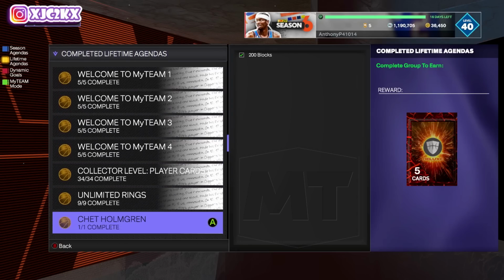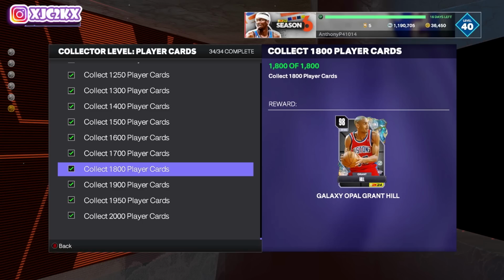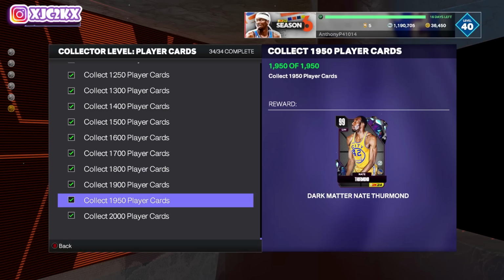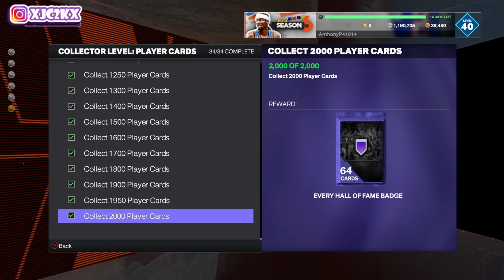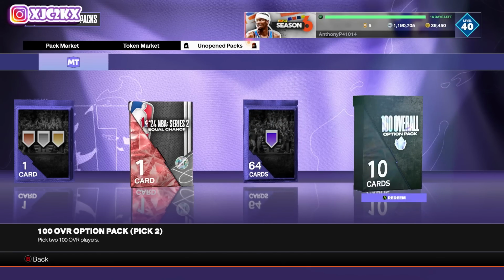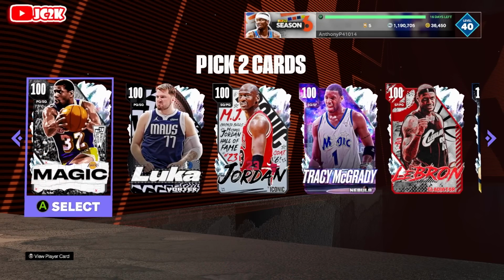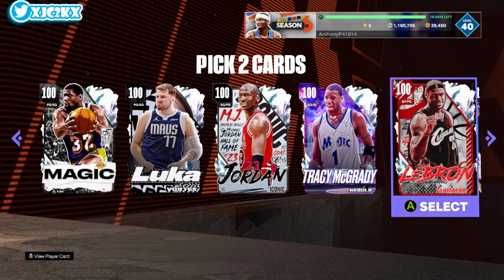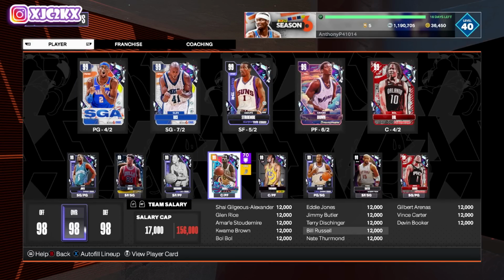SHOULD YOU COMPLETE COLLECTOR LEVEL IN NBA 2K24 MyTEAM?? (SPOILER: NO)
In this video I talked about 2k changing the collector level reward and scamming their entire community and opened the 100 overall option pack in NBA 2K24 MyTeam! If you enjoy this video please make sure to leave it a like and a comment and most importantly make sure to hit the subscribe button to help me grow towards 25,000 subscribers on the channel!